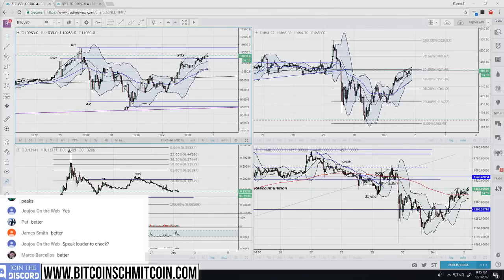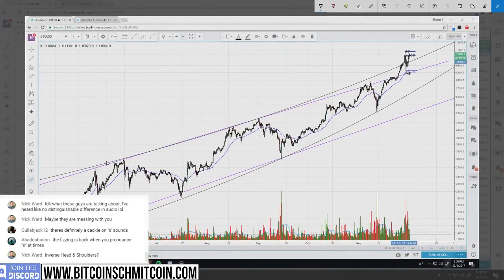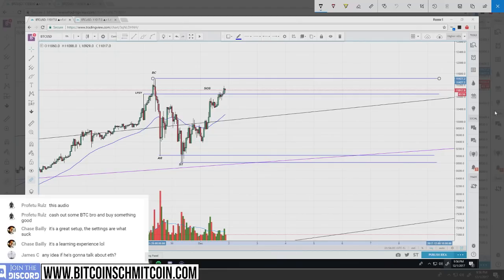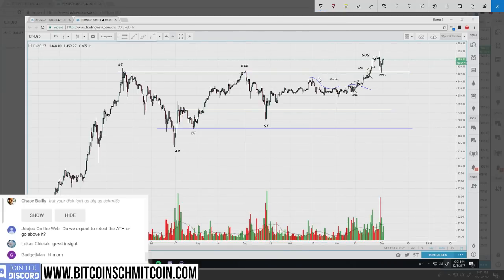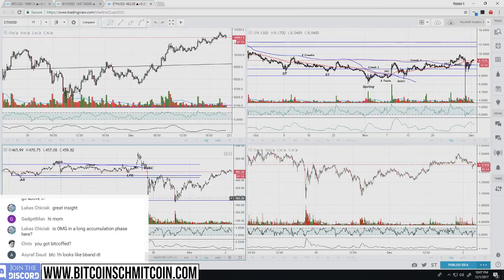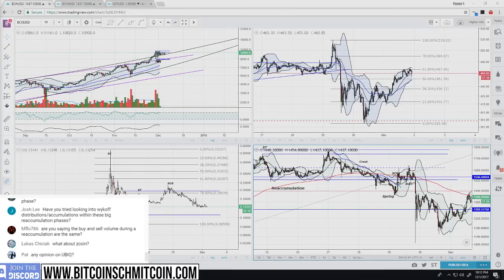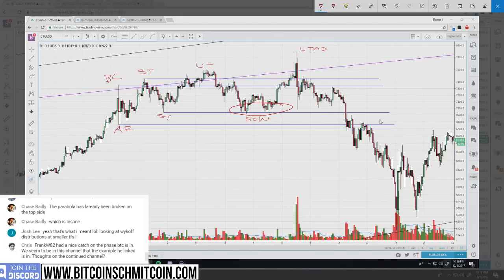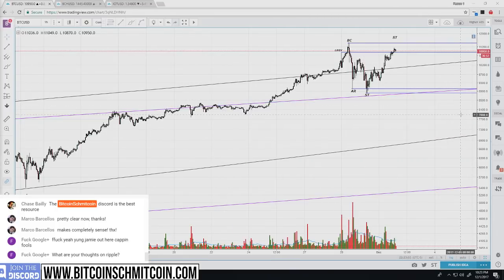Bitcoin Market Recap #8: 12/1/2017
5:35 Market Analysis Begins

I trade Bitcoin, Ether, and other cryptocurrencies professionally and run and manage a community of Bitcoin traders on Discord.  Additionally, I broadcast a semi-regular Bitcoin trading stream on Twitch.tv where I break-down the Bitcoin market and explain my analysis of the state of Bitcoin.  I am also a regular contributor to Bitcoin Magazine where I write Bitcoin market analysis.

If you found this information useful and would like to donate Ether, here is my wallet address:
0x17d29cdcd221f0bef9acfe1f750d2a39dc6e2cfa